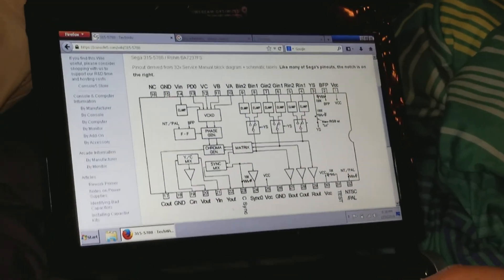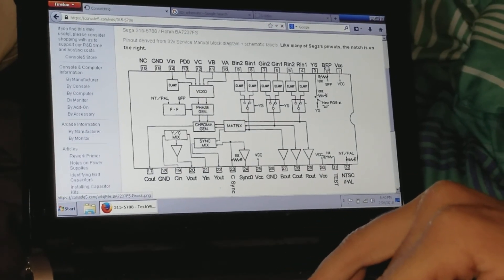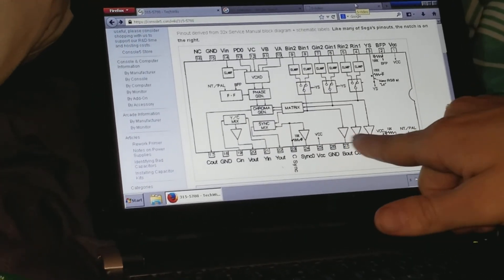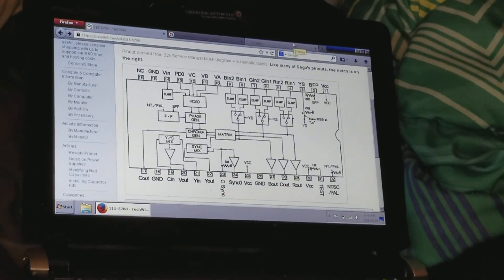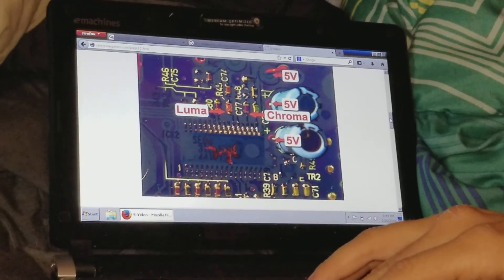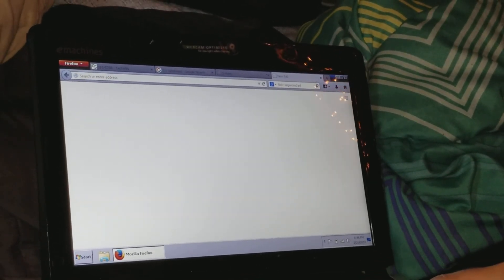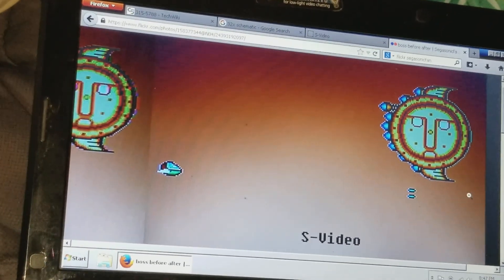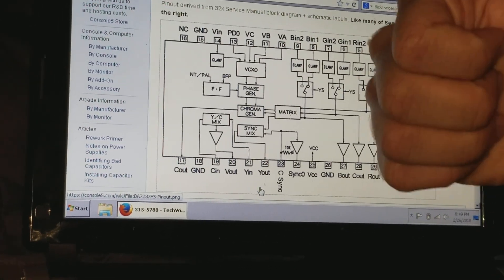Adding S-Video to 32X with NEW PCB design (Part 1)